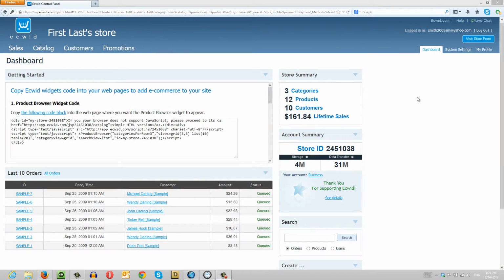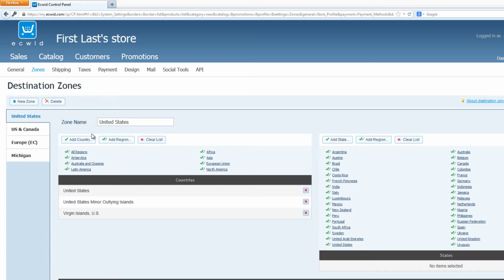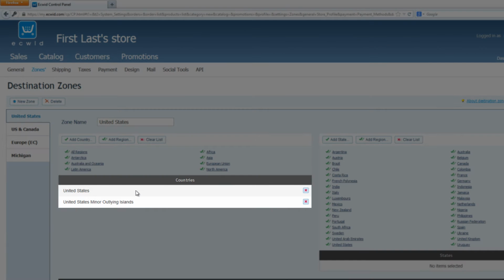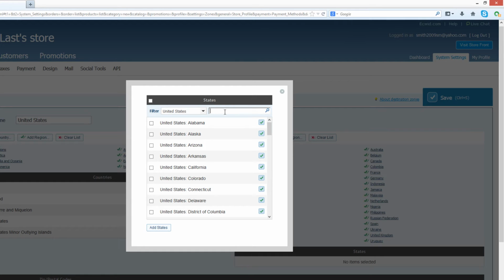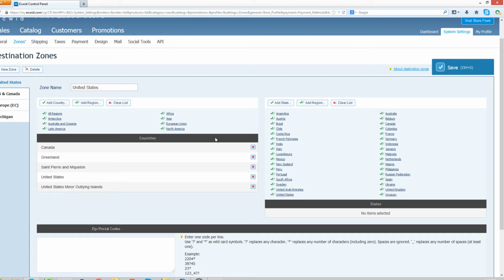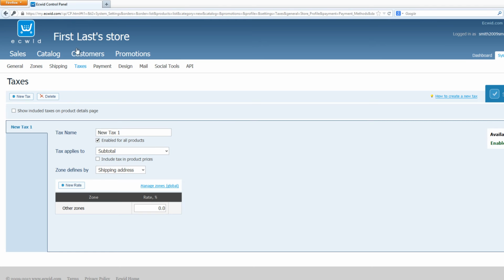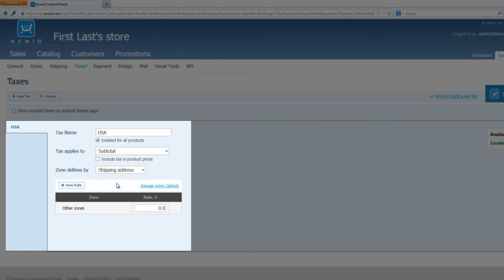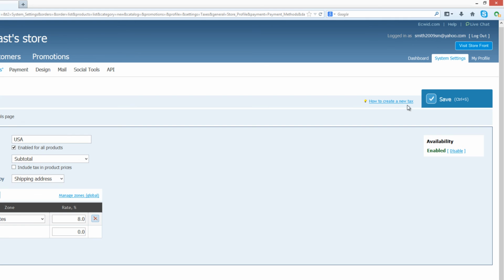Ecwid: Destination Zones and Taxes Lesson 5 by Cozy How To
This is lesson 5 for the Ecwid Shopping Cart software (e-commerce software) and in this tutorial you will learn how to apply taxes based on a destination zone. In first part of the tutorial we take a look at the default Zone names that already exist under the zones section. In this tutorial we use the first zone name called United States. Although if you wanted you could create a completely new zone and give it whatever name you would like. However for simplicity we will just use an existing zone name.

While under the United States zone you have three button options add countries, which will allow you to add different countries for current zone name; the second button allows you to add countries by clicking the add region button and it will add countries based on region you select and the last button allows you to clear the list of countries for your zone.

Additionally you have other options to set zones by state when you click the add state button or the add by region option to add states based on region you select. The options for these buttons can be found on opposite side of screen then the country based buttons. Once you have every set how you want it the next step is to add a tax name. To do this you must go the tax page.

Once on tax page you have the option to create a new tax name if you don't have any already by clicking on new tax button. By default it will start with a blank new tax name if you don't have an existing tax name created. You can change the tax name to whatever you would like by clicking inside text box and changing name. The set of options presented under taxes allow you to set if taxes are applied to subtotal or subtotal and shipping both. Also you have the option to include tax in prices by selecting check box.

Other options for taxes include the ability to set how zones are defined for taxes. For example you can set it to set a customers zone based on shipping address or billing address. The final thing you must do is click on the "new rate" button and then a drop down menu will appear where you can select a zone name for the new tax you created and then you can set the rate of tax. The other option you have is to set "other zones" an option for applying taxes to zones that don't fit into new tax you created.